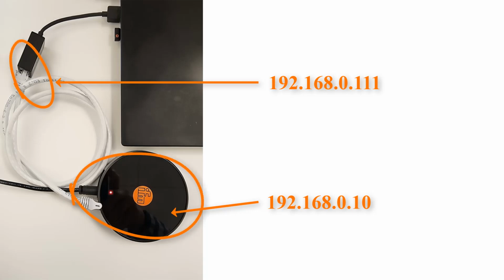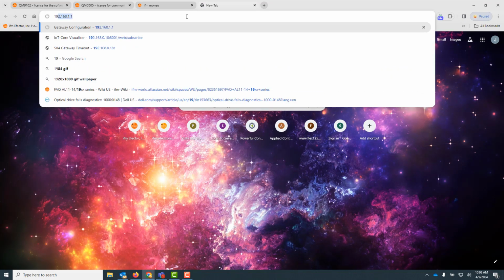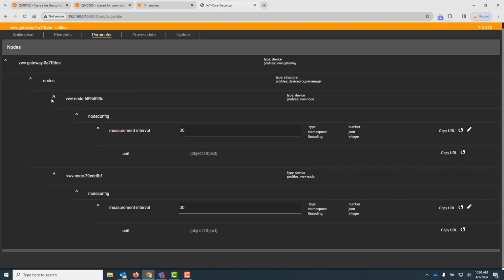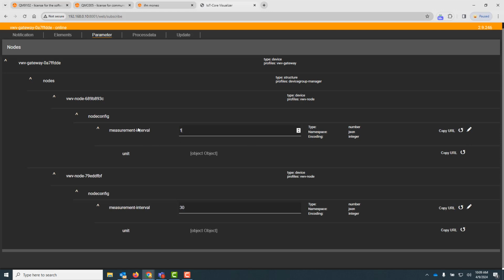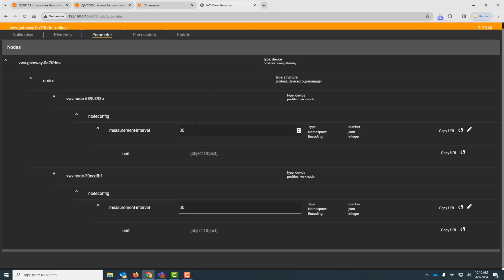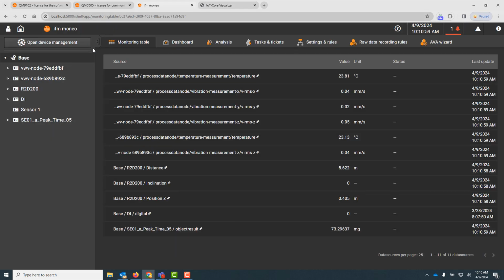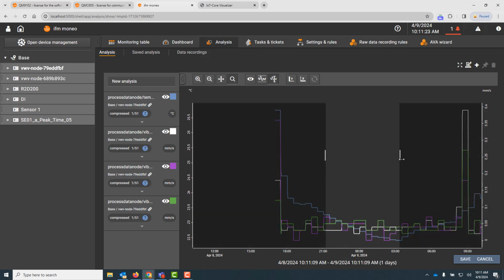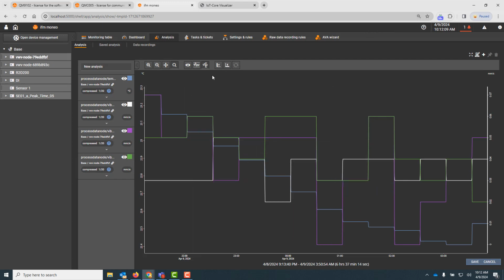Part 4: The VWV Webserver and Data Update Rate